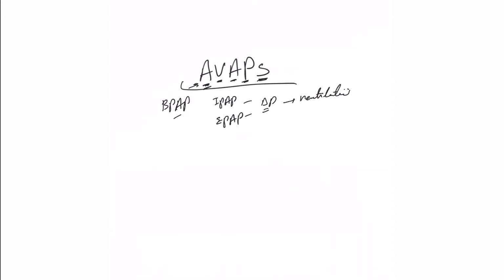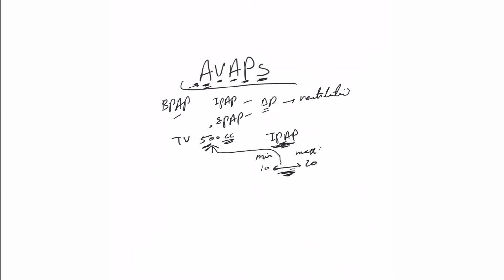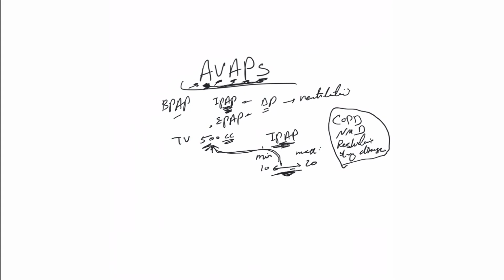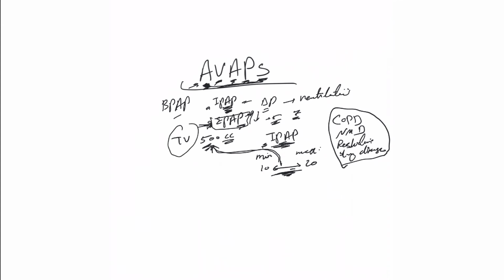NIPPV (11): Average volume assured pressure support (AVAPS)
The video describes what AVAPS means and how it works